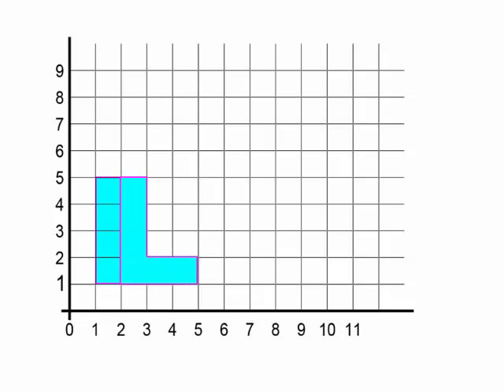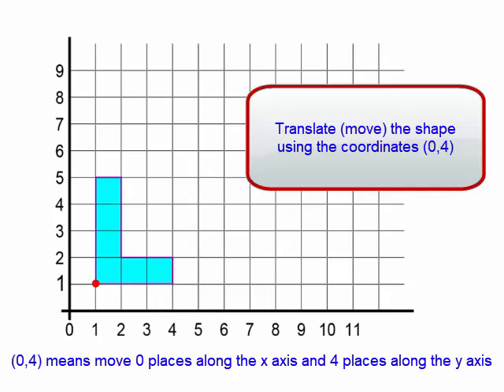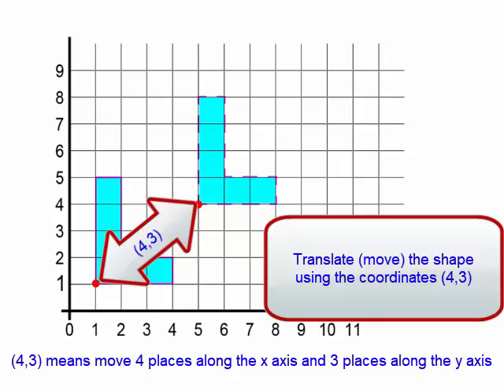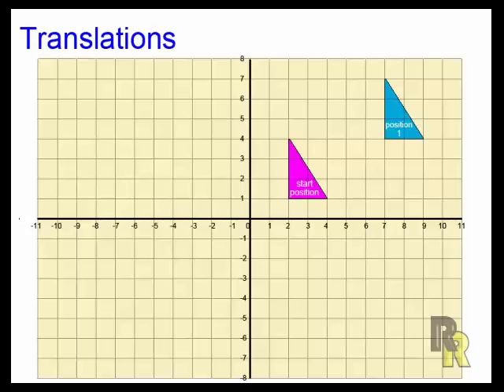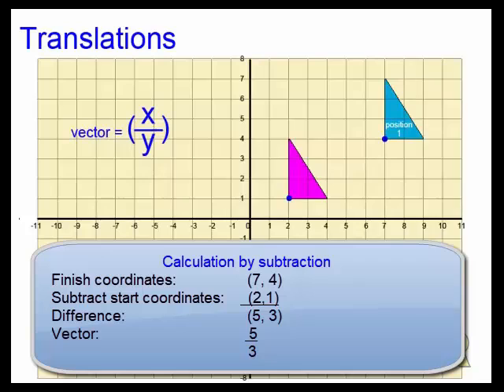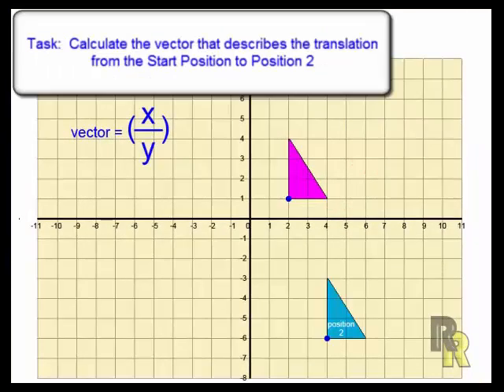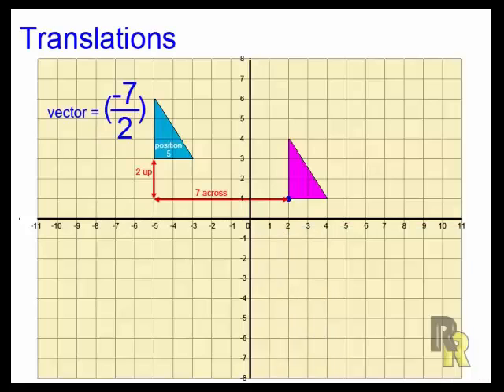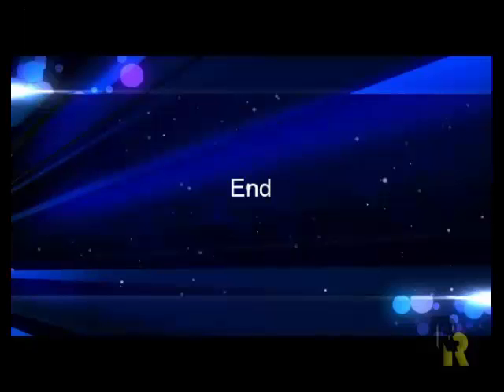66Transformations and translations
GCSE Mathematics.  GCSE Mathematics. Transformations and translations on graphs.